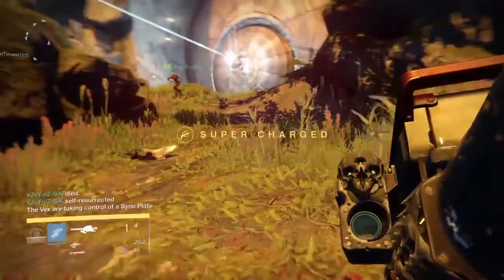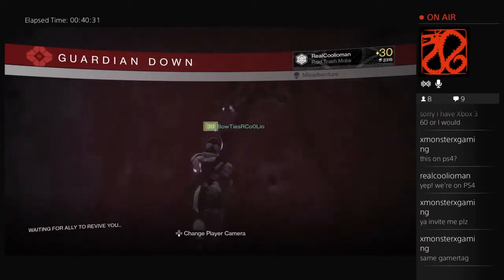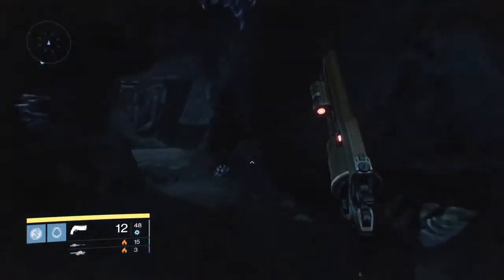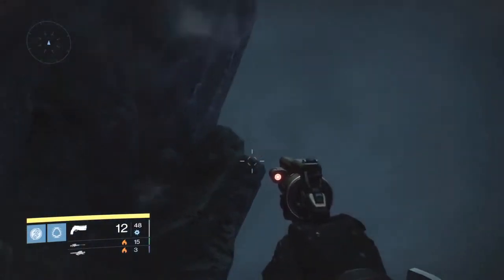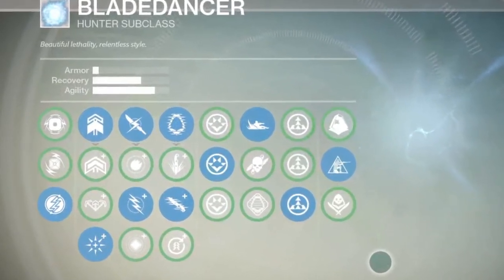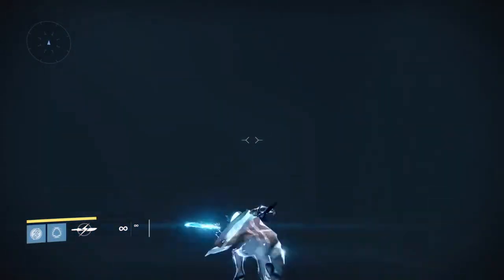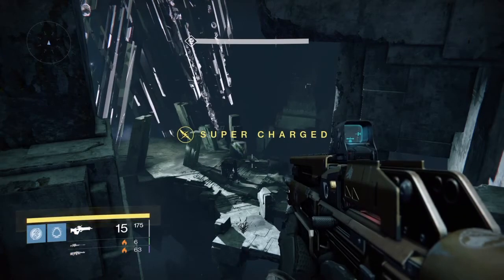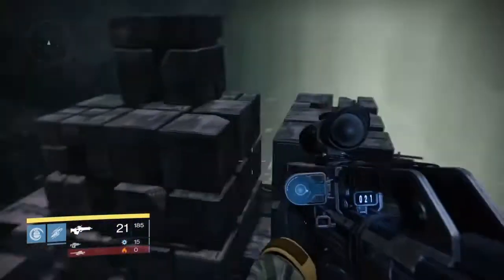VoG Easy Guide: Reach the Highest Floating Pillar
Ever wondered if you could reach the highest static floating rock platform in the Vault of Glass jumping puzzle? Well, you can! Here's how. Note: Mida Multi-Tool and Mask of the Third Man are not required, though they do provide some breathing room.

We're streaming Vault of Glass tests every week on our Twitch channel. Together we can solve the remaining riddles of the Vault of Glass.